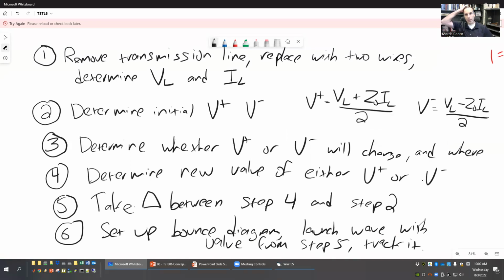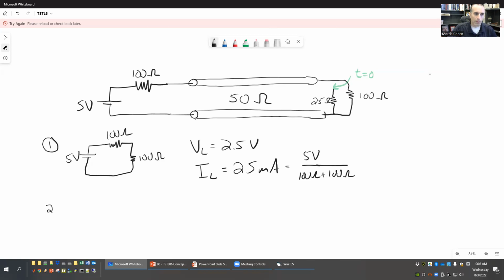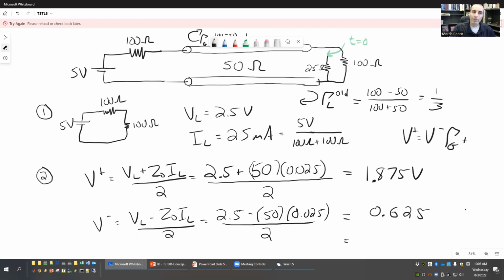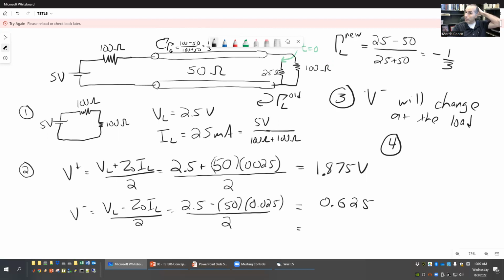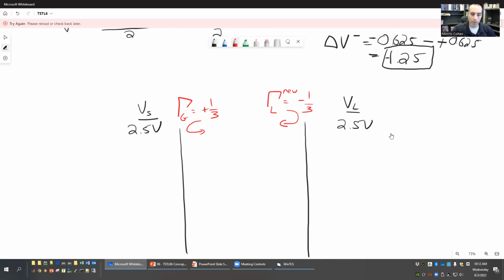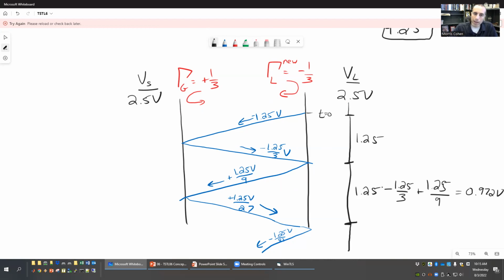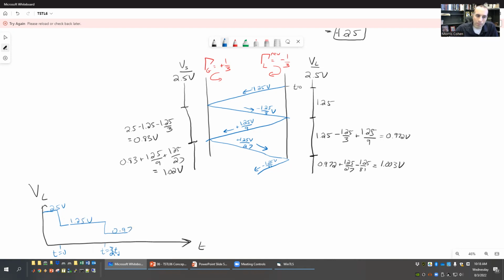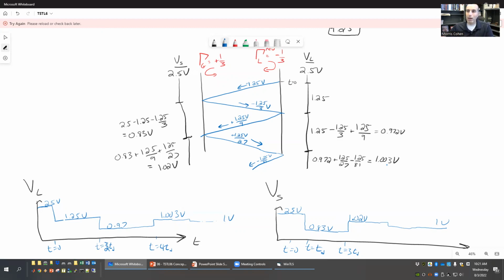Electromagnetics for Engineers Lecture 06 Initially charged lines (Part C)